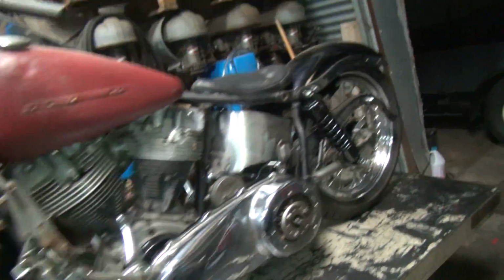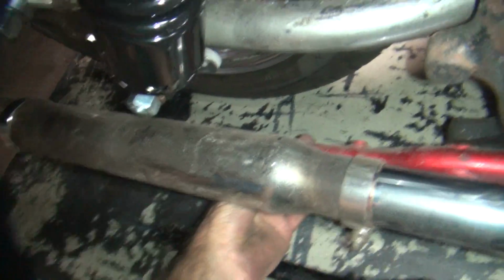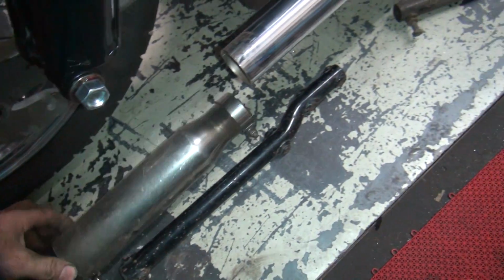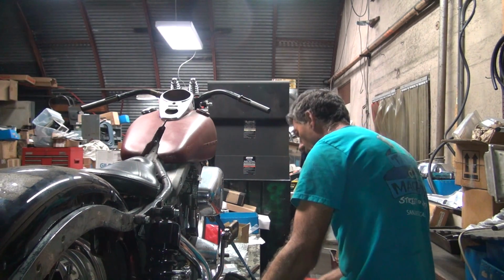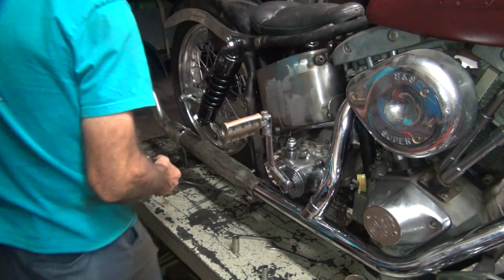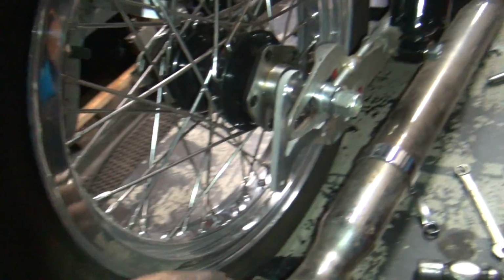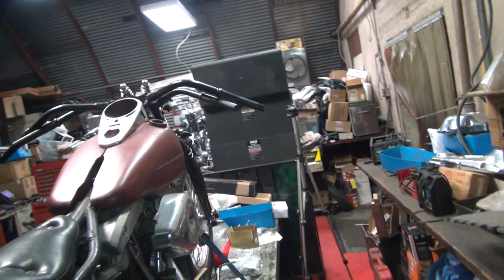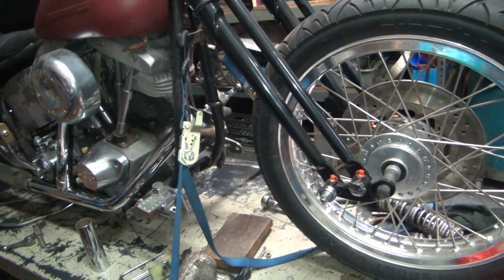#162 1973 shovelhead loose the ugly kickstart custom bobber build 74ci FX FL harley by tatro machine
what do you do with a good running stock looking shovelhead that is very ugly looking to you. it's time to loose the ugly and start over on what looks good to you. you just keep the good shovelhead motor and 4sp trans and the frame and loose everything else. i still want to keep it a swingarm but they are just so butt ugly. lets see how we work thru this and all the other fitment issues as we put this bike back together.
the good news is that this is a tatro machine shop bike registered in my name so i can do whatever i want to do with it.